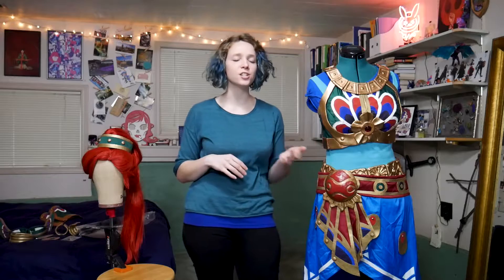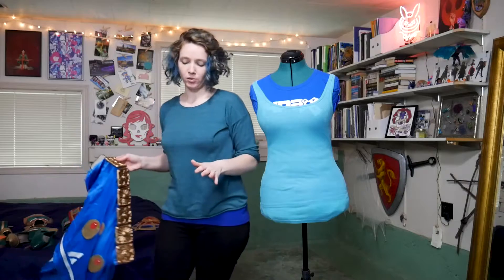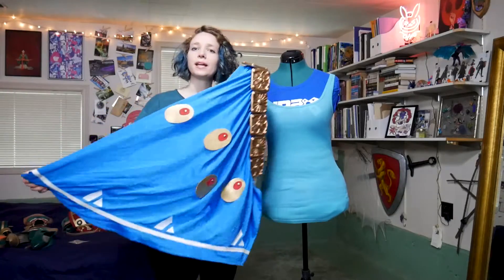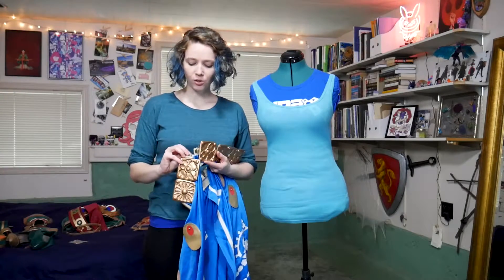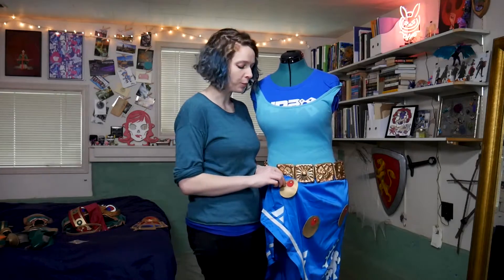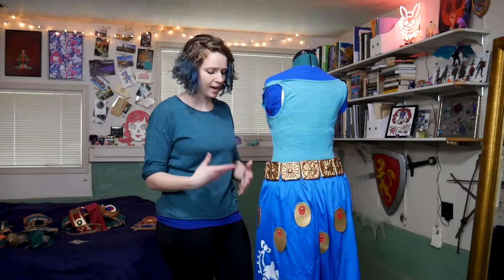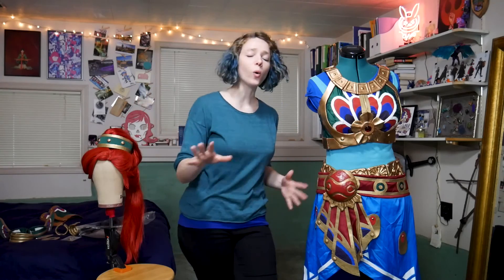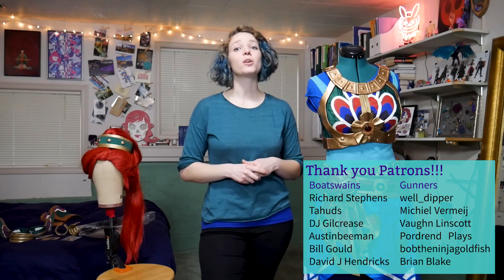Lady Urbosa Cosplay Tutorial | Breath of the Wild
In this video I give a breakdown of the different parts of my Lady Urbosa from The Legend of Zelda: Breath of the Wild cosplay.